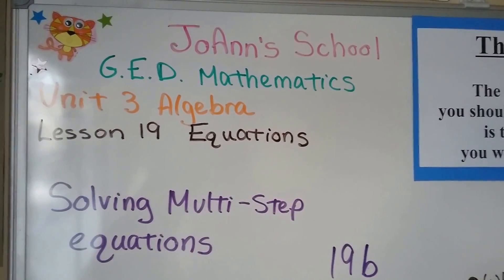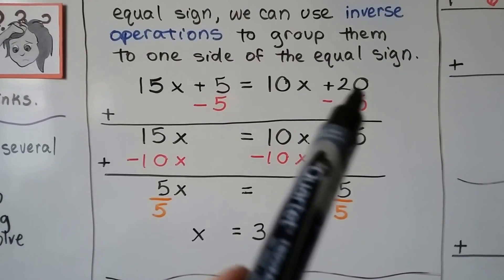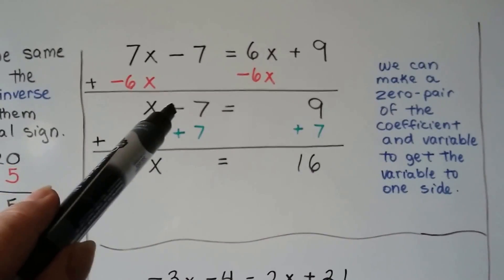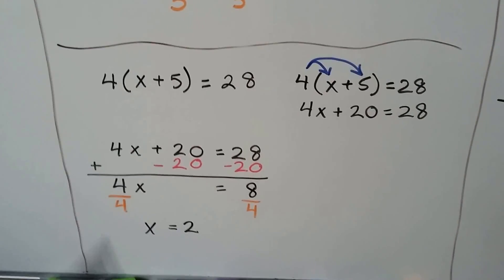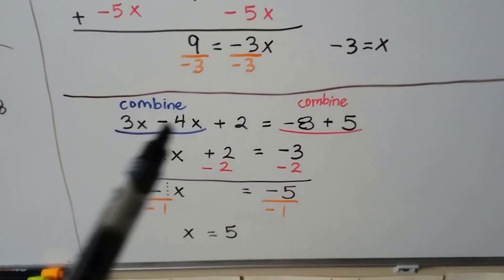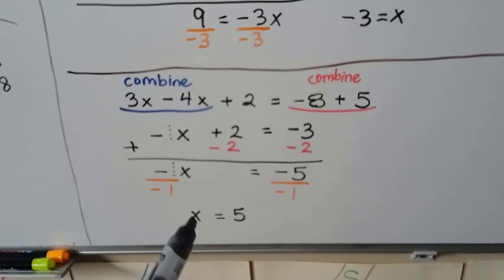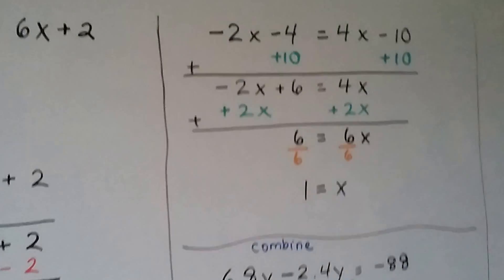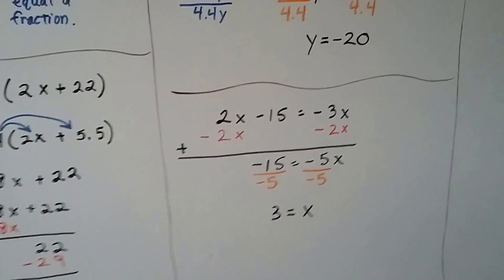G.E.D. Math 19b, Solving multi-step Algebra equations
How to solve algebraic equations that have several steps, isolating the variable to one side of the equal sign, using properties of equality, additive inverses, combining like terms, equations with one variable, making zero pairs.